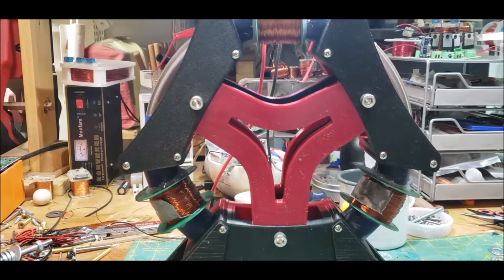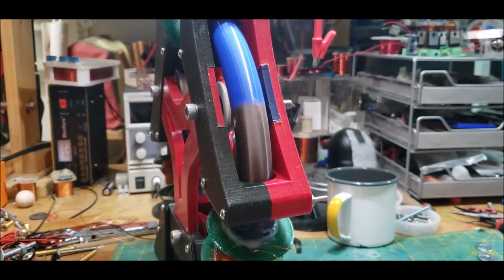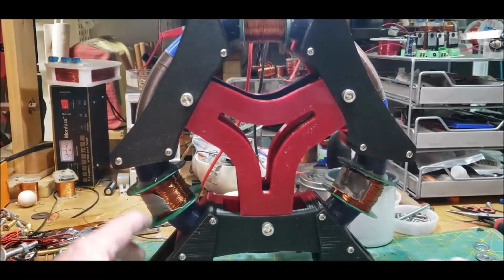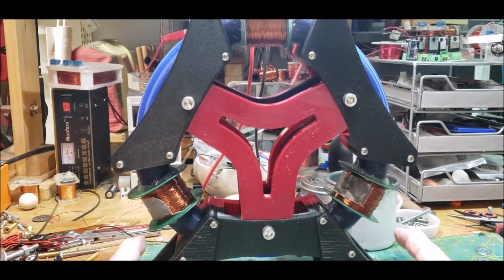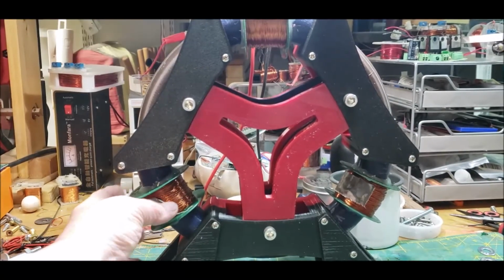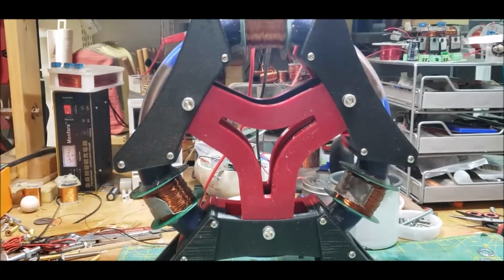3D printed solenoid motor update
really quickie, I just finished the build in where the rotor spins FREELY